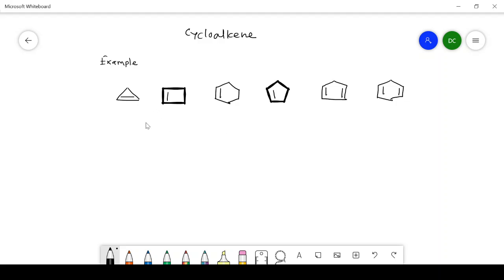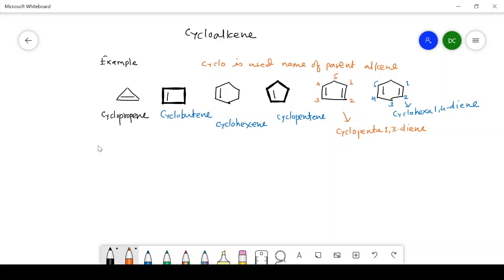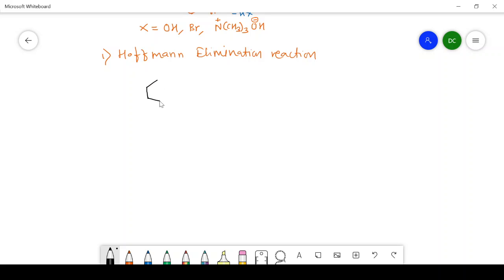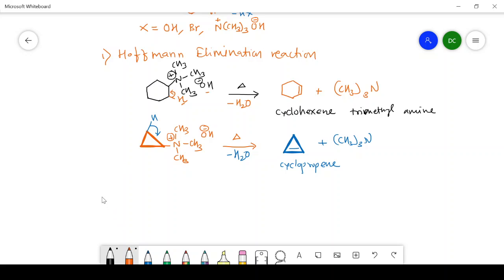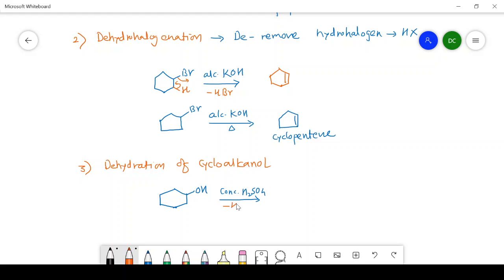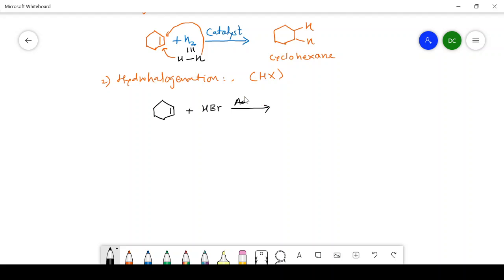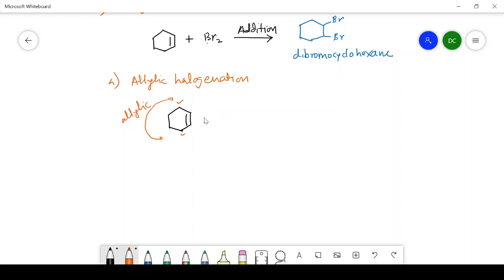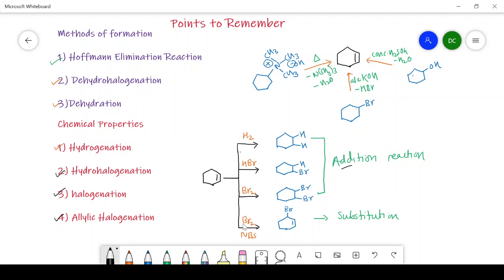Cycloalkene Lecture : Methods of formation and Chemical Properties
Do you want to know methods of formation of Cycloalkene? Catch here, methods along with chemical properties of Cycloalkene